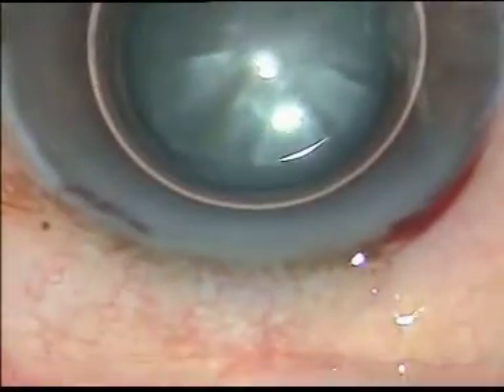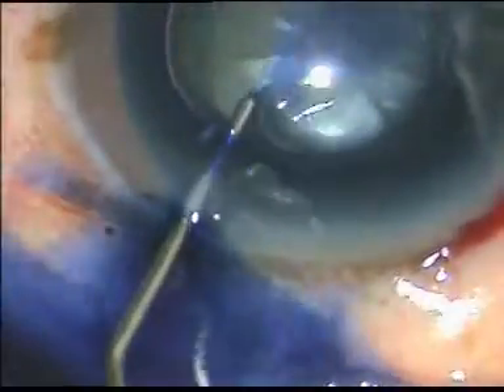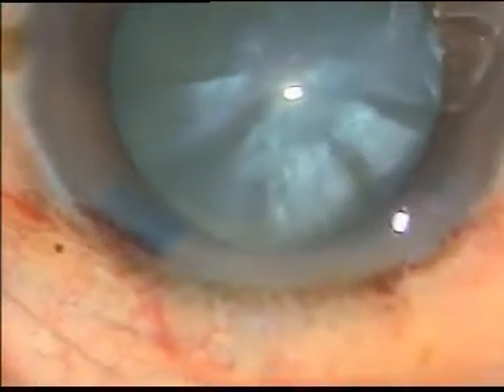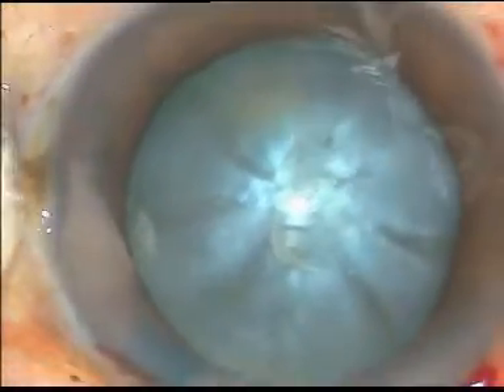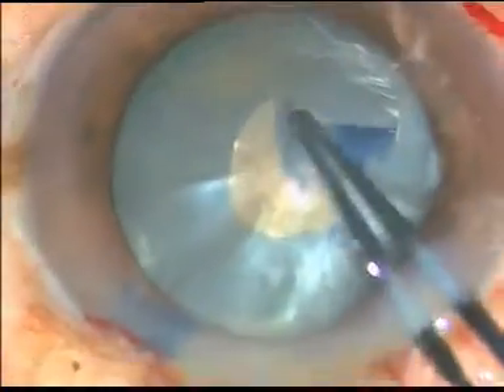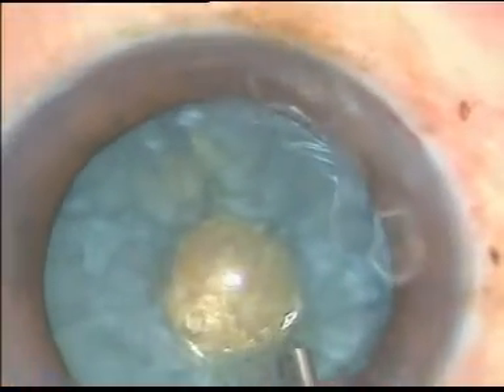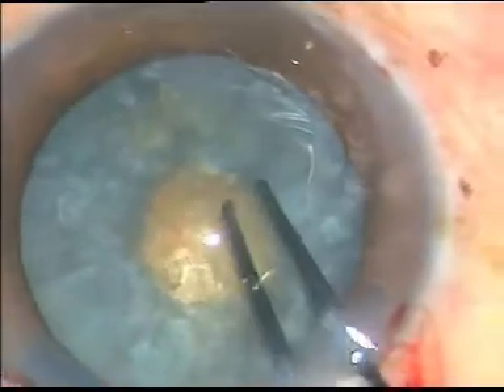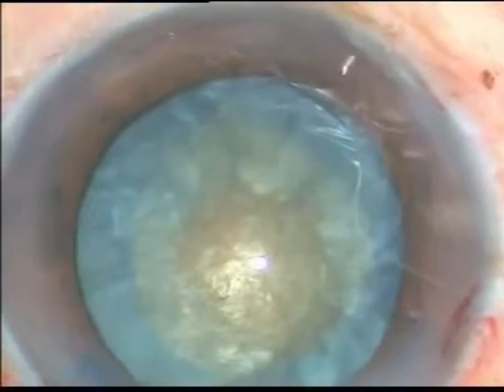Capsulorhexis In Intumescent Cataract, Surgeon - Dr Pradip Mohanta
This is a very safe technique to do Capsulorhexis in Intumescent Cataract. The high intralenticular pressure is reduced at first aspirating some superficial cortical matter through a minirhexis. Then the optimum sized rhexis is done as shown in this video.